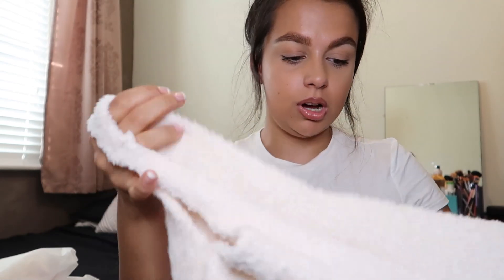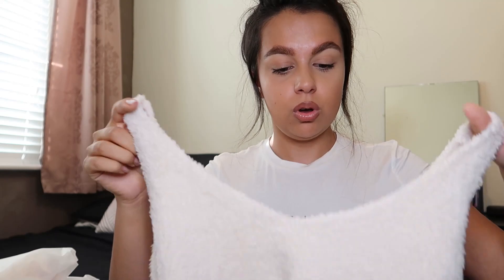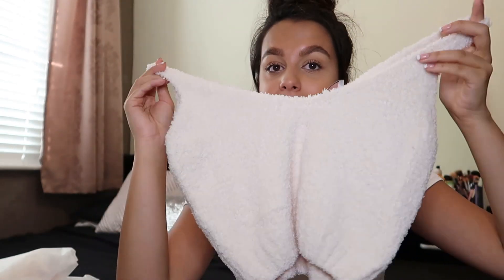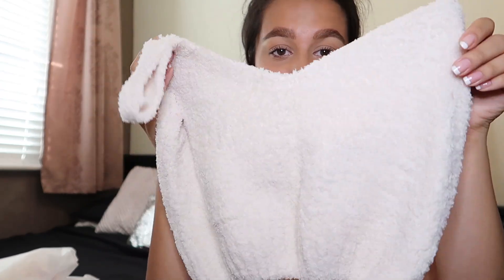OH POLLY TRY ON HAUL | COSY COLLECTION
Hello everyone! I hope you enjoy this review of the Oh Polly cosy collection.

Let me know if you have ever tried Oh Polly. I absolutely love their dresses and other clothing items so I thought I would put their new cosy collection to the rest! If you guys want to shop their collection then I will link it below! If you guys would like me to review their bo and tee collection the let me know x

*All items were bought with my own money and these are my honest opinions!*

SOCIALS
Fitness Instagram - courtandnicfit